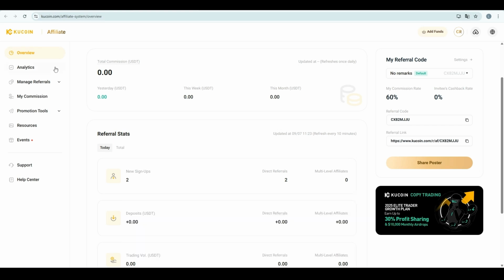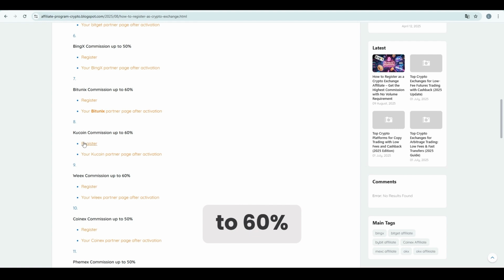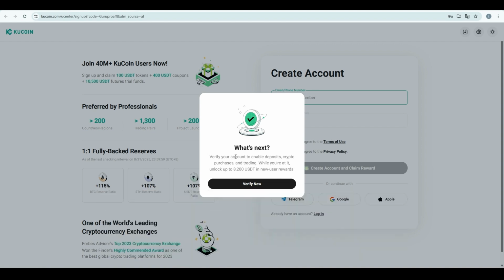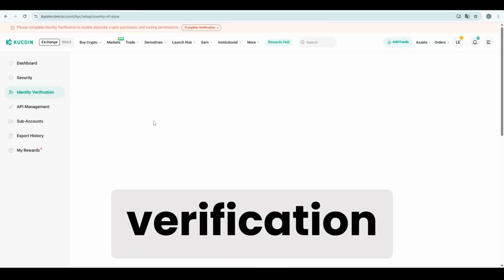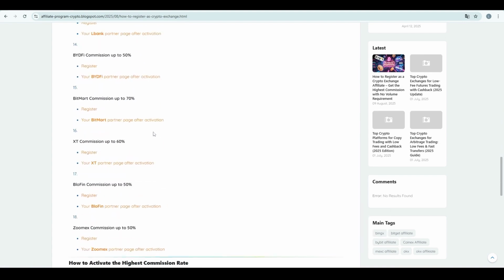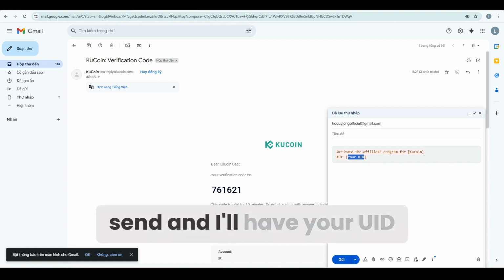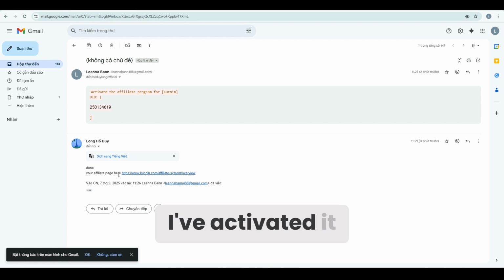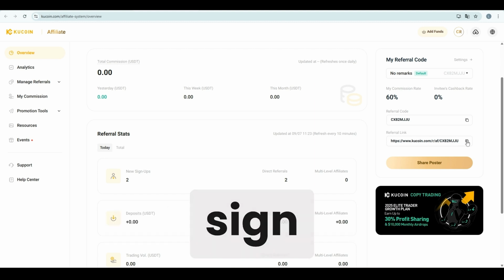Join KuCoin Affiliate Program: Earn 60% Commission in 5 Minutes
Kucoin Affiliate Program & Referral Program — How to Sign Up in Just 5 Minutes

Want to earn massive rewards with the KuCoin Affiliate Program? 🚀 In this video, I’ll show you exactly how to sign up for the KuCoin Affiliate Program with 60% commission in just 5 minutes. Discover how the KuCoin Referral Program works and why top traders are using it to maximize profits. Don’t miss this chance to start today!

KuCoin Affiliate Program, KuCoin Referral Program, KuCoin affiliate, KuCoin referral, KuCoin commission, KuCoin sign up, crypto affiliate program, best crypto affiliate